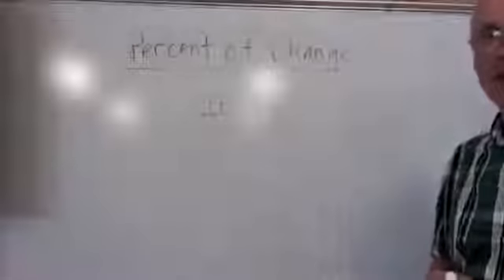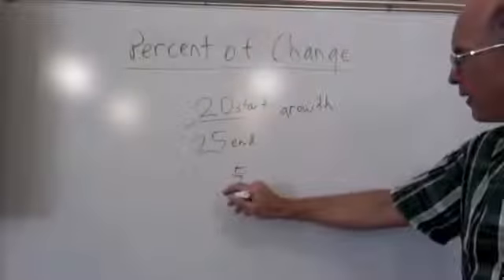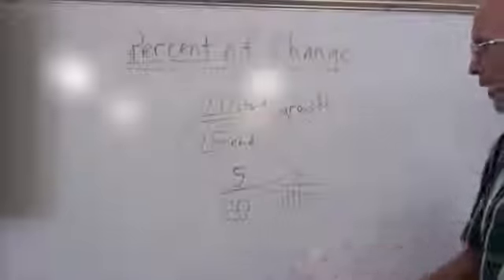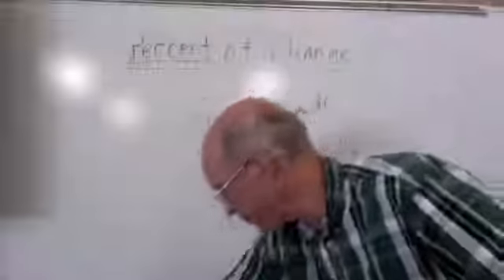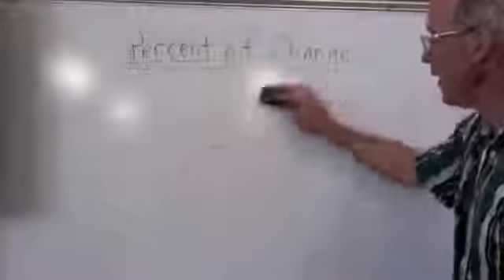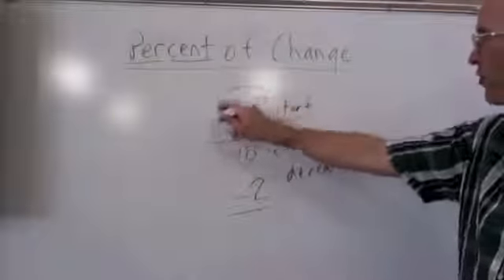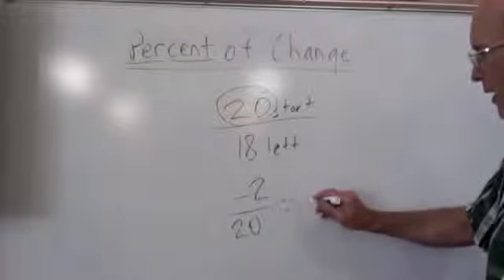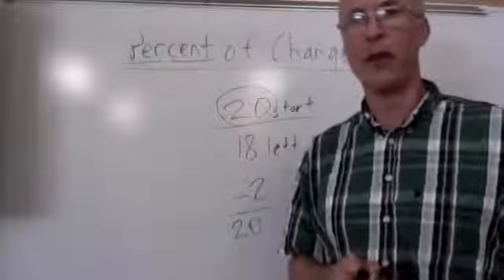Algebra Chapter 2-7 Percent of Change